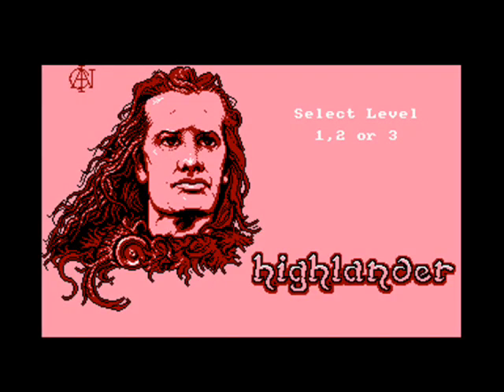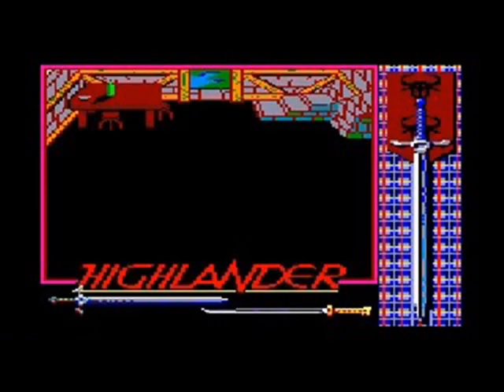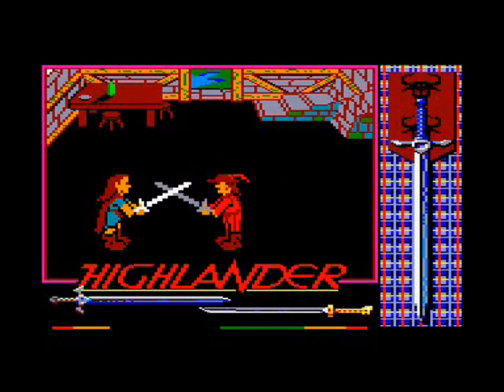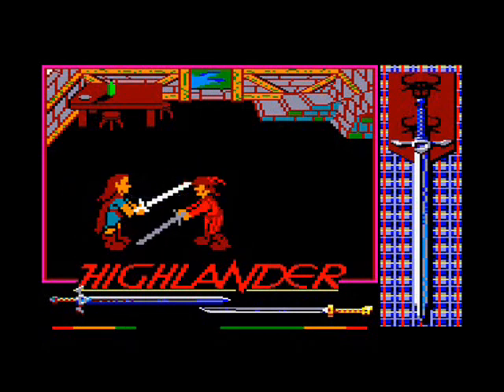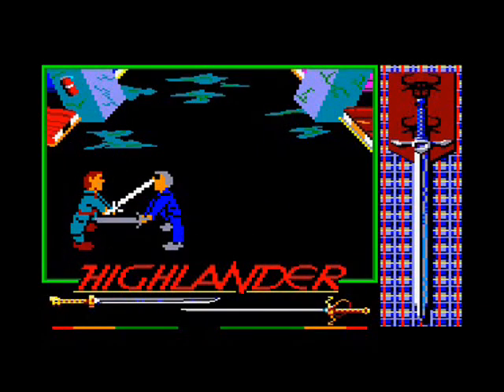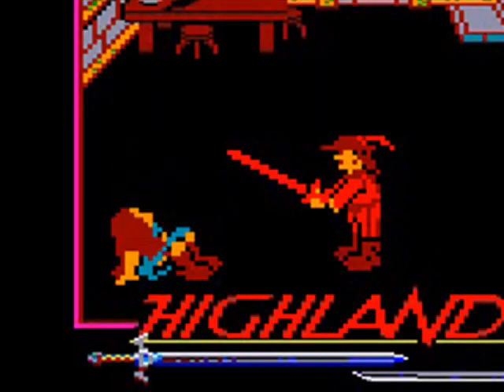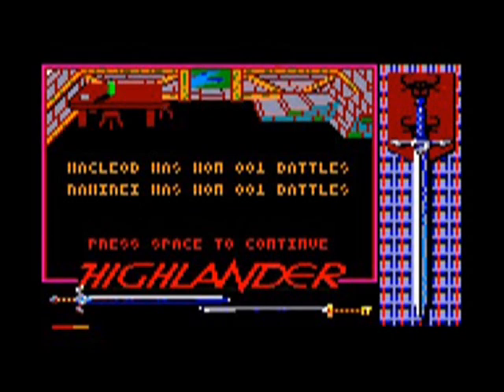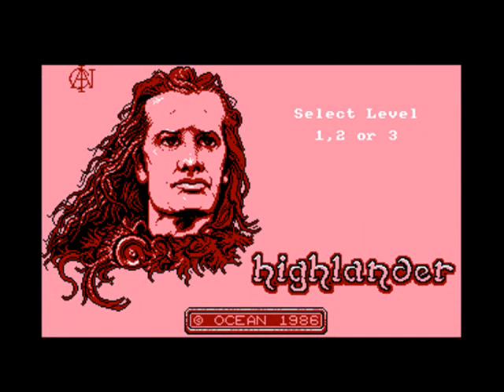Highlander (Amstrad CPC) review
An awful fighting game based on an enjoyable movie.